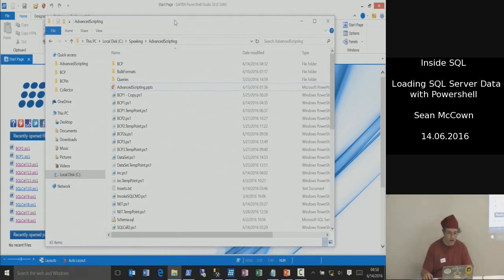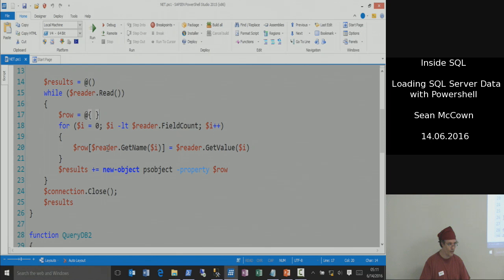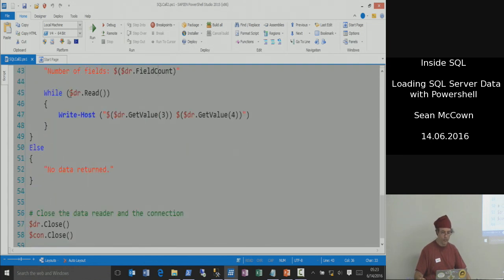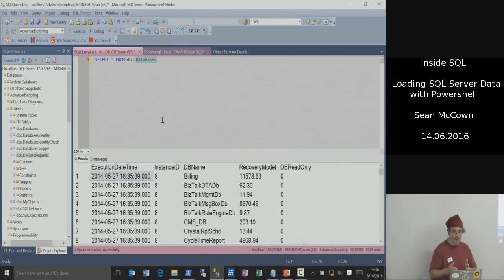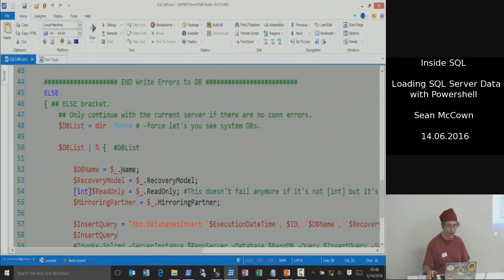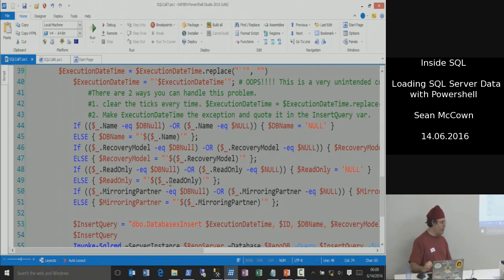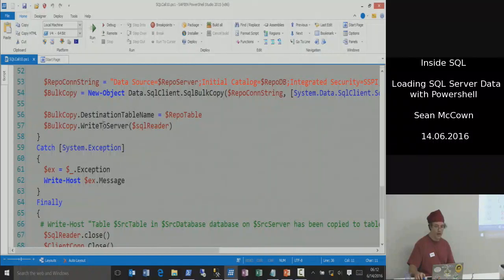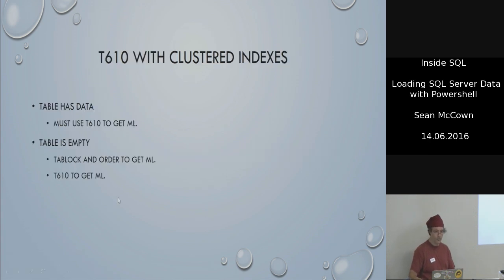Sean McCown: Loading SQL Server Data with Powershell - 20160614